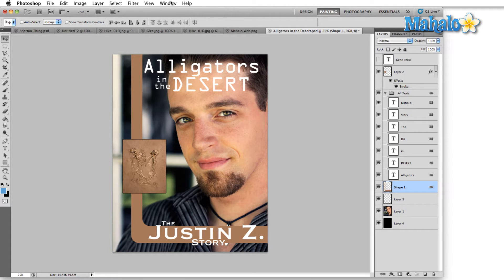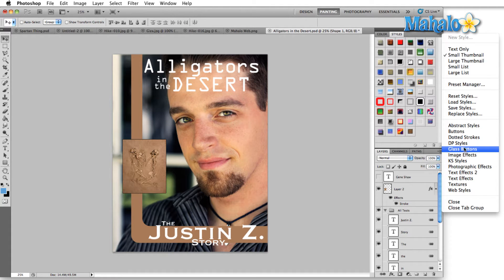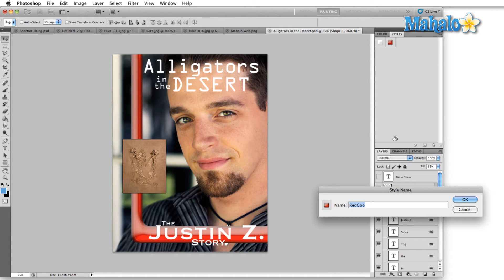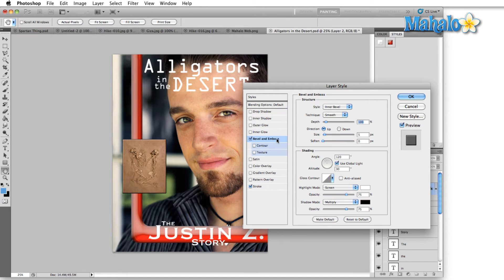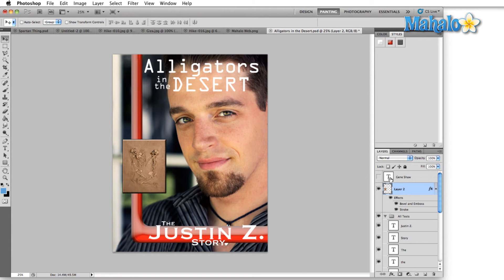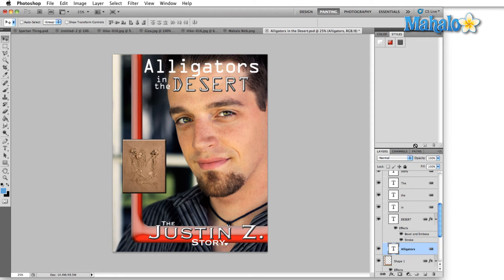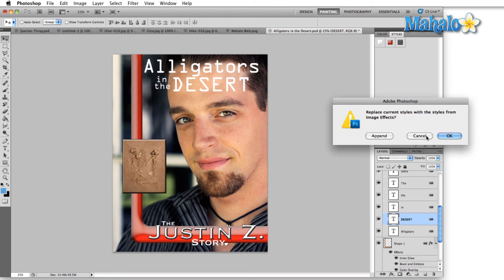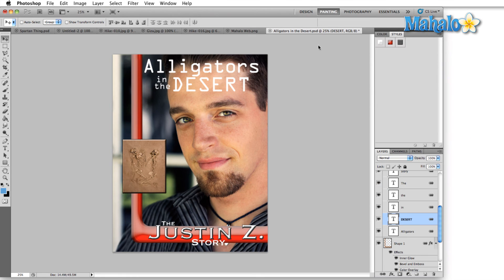Learn Adobe Photoshop - Styles Panel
The Styles panel in Photoshop gives you dynamic control over several special layer effects.